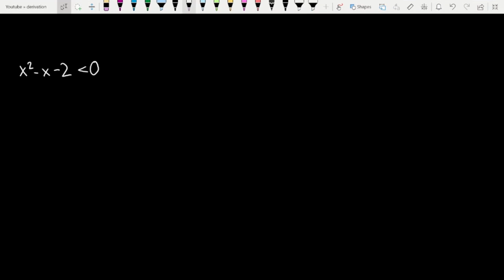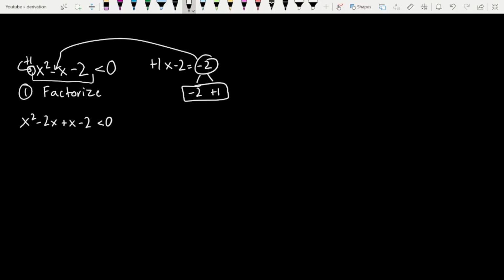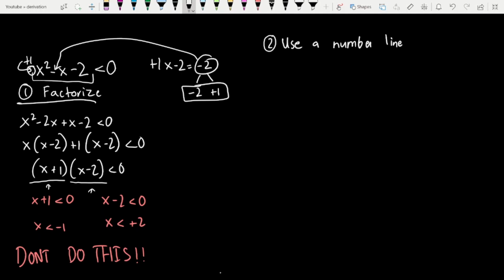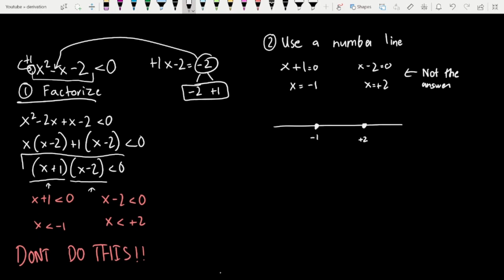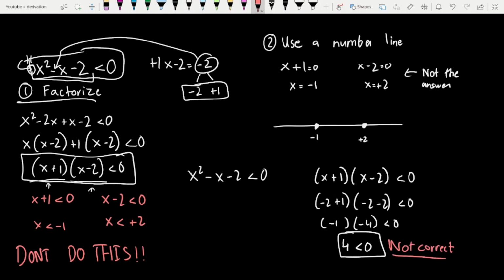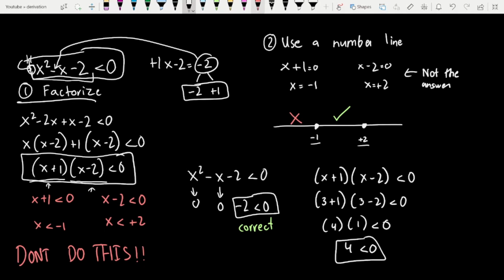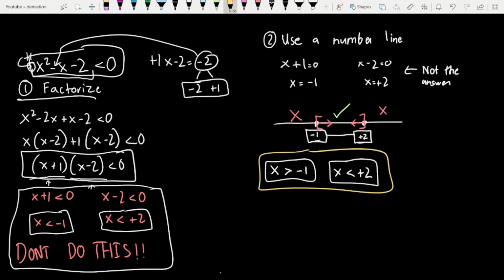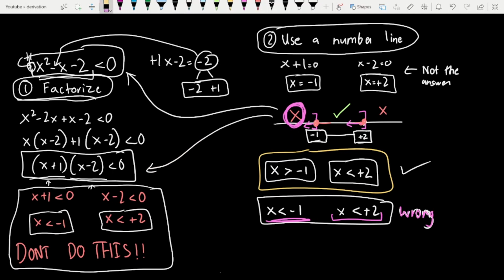How to Solve Quadratic Inequalities | AS-Level Math | Video 12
Solve quadratic inequalities:
✅ Method for solving quadratic inequalities